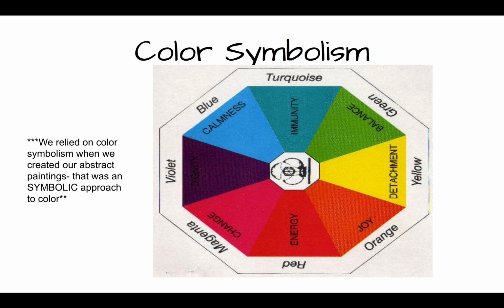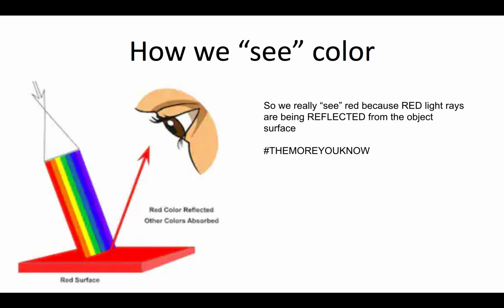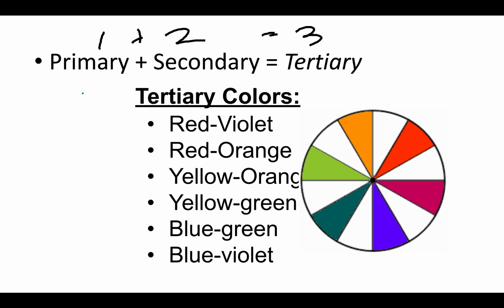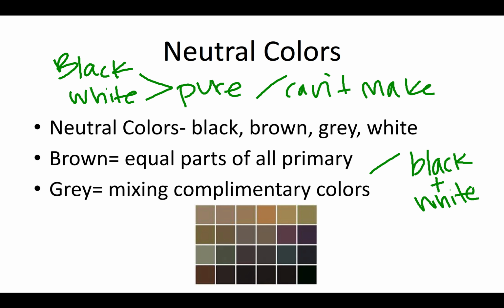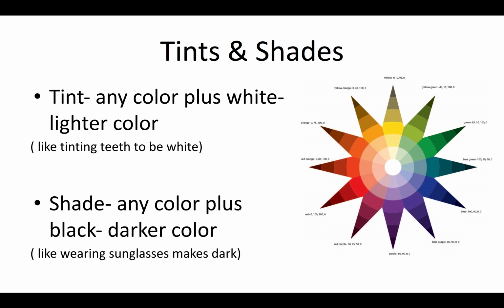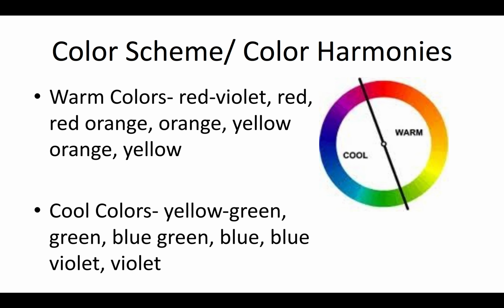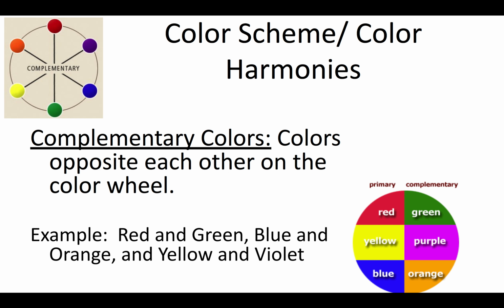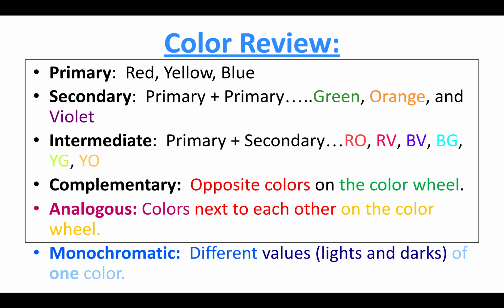Color Theory Power Point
Art Ex power point over color theory.